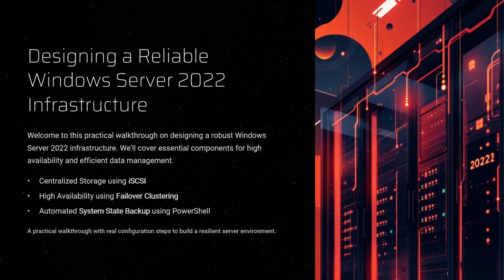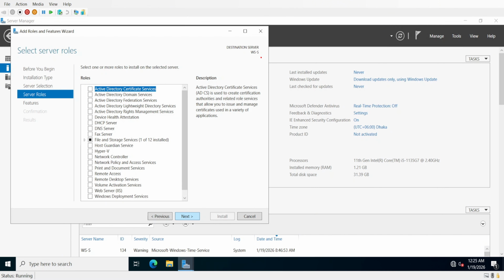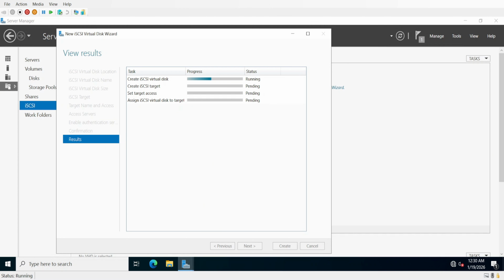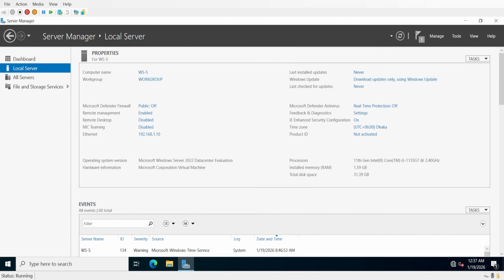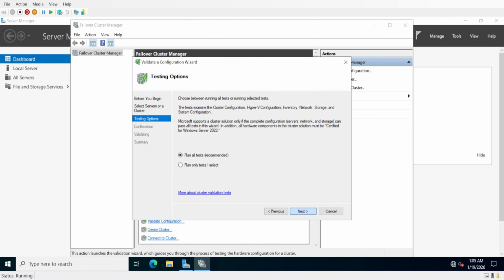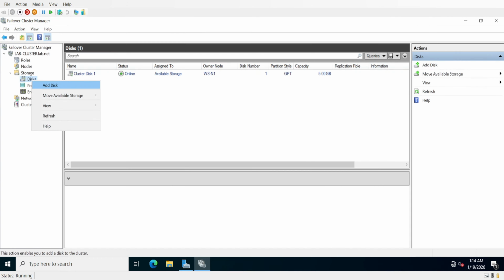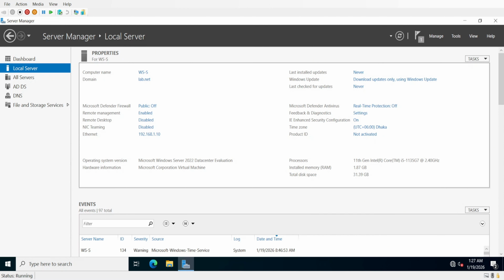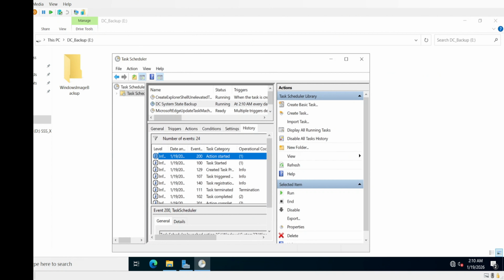Enterprise Windows Server 2022 Infrastructure | iSCSI, Failover Clustering & Automated Backup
In this video, I demonstrate how to design a reliable and enterprise-ready Windows Server 2022 infrastructure using industry-standard technologies.⁣⁣
The walkthrough covers real configuration steps, shown directly on screen, along with clear explanations of why each technology is used and how it supports business continuity.⁣⁣
🔧 𝐖𝐡𝐚𝐭 𝐲𝐨𝐮’𝐥𝐥 𝐥𝐞𝐚𝐫𝐧 𝐢𝐧 𝐭𝐡𝐢𝐬 𝐯𝐢𝐝𝐞𝐨:⁣⁣
1. 𝘏𝘰𝘸 𝘵𝘰 𝘪𝘮𝘱𝘭𝘦𝘮𝘦𝘯𝘵 𝘤𝘦𝘯𝘵𝘳𝘢𝘭𝘪𝘻𝘦𝘥 𝘴𝘵𝘰𝘳𝘢𝘨𝘦 𝘶𝘴𝘪𝘯𝘨 𝘪𝘚𝘊𝘚𝘐⁣⁣
2. 𝘏𝘰𝘸 𝘵𝘰 𝘦𝘯𝘴𝘶𝘳𝘦 𝘩𝘪𝘨𝘩 𝘢𝘷𝘢𝘪𝘭𝘢𝘣𝘪𝘭𝘪𝘵𝘺 𝘸𝘪𝘵𝘩 𝘞𝘪𝘯𝘥𝘰𝘸𝘴 𝘍𝘢𝘪𝘭𝘰𝘷𝘦𝘳 𝘊𝘭𝘶𝘴𝘵𝘦𝘳𝘪𝘯𝘨⁣⁣
3. 𝘏𝘰𝘸 𝘵𝘰 𝘱𝘳𝘰𝘵𝘦𝘤𝘵 𝘤𝘳𝘪𝘵𝘪𝘤𝘢𝘭 𝘴𝘺𝘴𝘵𝘦𝘮𝘴 𝘶𝘴𝘪𝘯𝘨 𝘢𝘶𝘵𝘰𝘮𝘢𝘵𝘦𝘥 𝘚𝘺𝘴𝘵𝘦𝘮 𝘚𝘵𝘢𝘵𝘦 𝘣𝘢𝘤𝘬𝘶𝘱𝘴⁣⁣
4. 𝘏𝘰𝘸 𝘦𝘯𝘵𝘦𝘳𝘱𝘳𝘪𝘴𝘦 𝘦𝘯𝘷𝘪𝘳𝘰𝘯𝘮𝘦𝘯𝘵𝘴 𝘮𝘪𝘯𝘪𝘮𝘪𝘻𝘦 𝘥𝘰𝘸𝘯𝘵𝘪𝘮𝘦 𝘢𝘯𝘥 𝘪𝘮𝘱𝘳𝘰𝘷𝘦 𝘳𝘦𝘤𝘰𝘷𝘦𝘳𝘺 𝘳𝘦𝘢𝘥𝘪𝘯𝘦𝘴𝘴⁣⁣
𝐓𝐡𝐢𝐬 𝐯𝐢𝐝𝐞𝐨 𝐢𝐬 𝐬𝐮𝐢𝐭𝐚𝐛𝐥𝐞 𝐟𝐨𝐫:⁣⁣
1. 𝘈𝘴𝘱𝘪𝘳𝘪𝘯𝘨 𝘴𝘺𝘴𝘵𝘦𝘮 𝘢𝘥𝘮𝘪𝘯𝘪𝘴𝘵𝘳𝘢𝘵𝘰𝘳𝘴⁣⁣
2. 𝘐𝘛 𝘴𝘶𝘱𝘱𝘰𝘳𝘵 𝘢𝘯𝘥 𝘪𝘯𝘧𝘳𝘢𝘴𝘵𝘳𝘶𝘤𝘵𝘶𝘳𝘦 𝘦𝘯𝘨𝘪𝘯𝘦𝘦𝘳𝘴⁣⁣
3. 𝘚𝘵𝘶𝘥𝘦𝘯𝘵𝘴 𝘭𝘦𝘢𝘳𝘯𝘪𝘯𝘨 𝘞𝘪𝘯𝘥𝘰𝘸𝘴 𝘚𝘦𝘳𝘷𝘦𝘳 𝘢𝘥𝘮𝘪𝘯𝘪𝘴𝘵𝘳𝘢𝘵𝘪𝘰𝘯⁣⁣
4. 𝘈𝘯𝘺𝘰𝘯𝘦 𝘪𝘯𝘵𝘦𝘳𝘦𝘴𝘵𝘦𝘥 𝘪𝘯 𝘦𝘯𝘵𝘦𝘳𝘱𝘳𝘪𝘴𝘦 𝘐𝘛 𝘪𝘯𝘧𝘳𝘢𝘴𝘵𝘳𝘶𝘤𝘵𝘶𝘳𝘦⁣⁣
5. 𝘈𝘭𝘭 𝘤𝘰𝘯𝘧𝘪𝘨𝘶𝘳𝘢𝘵𝘪𝘰𝘯𝘴 𝘴𝘩𝘰𝘸𝘯 𝘧𝘰𝘭𝘭𝘰𝘸 𝘳𝘦𝘢𝘭-𝘸𝘰𝘳𝘭𝘥 𝘦𝘯𝘵𝘦𝘳𝘱𝘳𝘪𝘴𝘦 𝘱𝘳𝘢𝘤𝘵𝘪𝘤𝘦𝘴 𝘧𝘰𝘤𝘶𝘴𝘦𝘥 𝘰𝘯 𝘳𝘦𝘭𝘪𝘢𝘣𝘪𝘭𝘪𝘵𝘺, 𝘢𝘷𝘢𝘪𝘭𝘢𝘣𝘪𝘭𝘪𝘵𝘺, 𝘢𝘯𝘥 𝘥𝘪𝘴𝘢𝘴𝘵𝘦𝘳 𝘳𝘦𝘤𝘰𝘷𝘦𝘳𝘺.⁣⁣
⏱️ CHAPTERS:

0:00 Introduction
0:23 #1. Topic Introduction
01:07 #2. Centralized Storage with iSCSI⁣⁣
04:06 #3. Failover Clustering for High Availability⁣⁣
06:11 #4. Automated System State Backup using PowerShell⁣⁣
08:02 #5. Overview